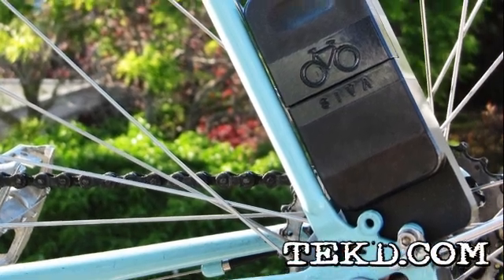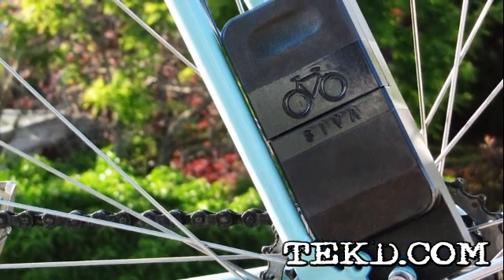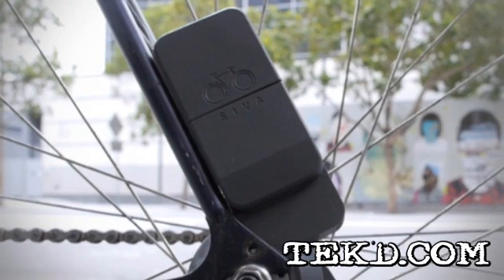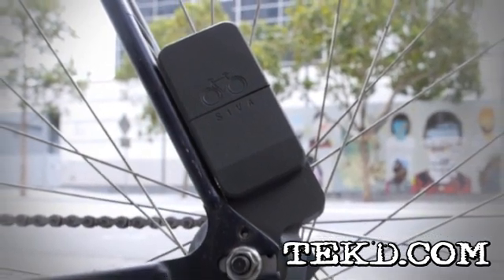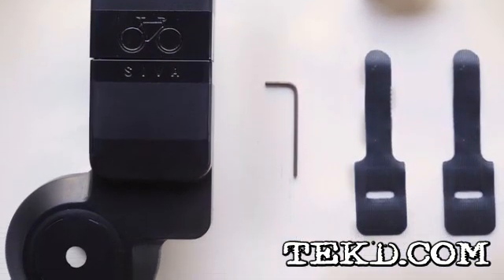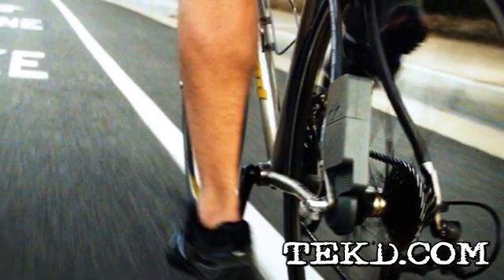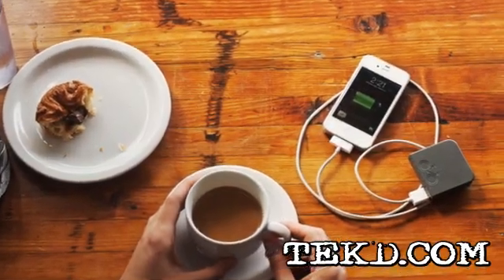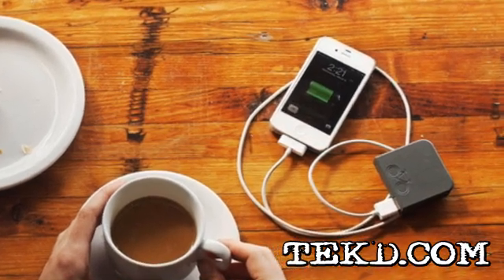The Siva Cycle Atom is Pedal Power for the World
The Siva Cycle Atom is a small generator that securely fastens to the rear wheel axle of your bike. As you peddle, the Atom captures the energy you are expending to ride and stores it in a small battery. When you need a charge, hook your device up to the battery pack and the calories you burned biking are now charging your device. When you think of the impact a device like this could have on a global scale where access to power is very limited, a ride to home could also be the power that lights an LED lamp at night.